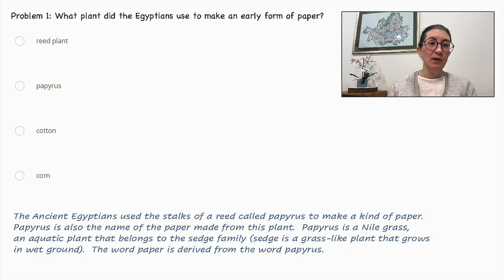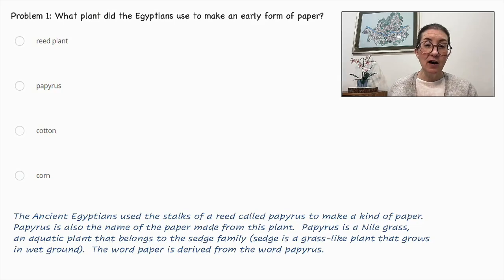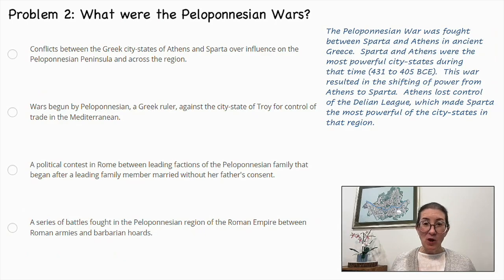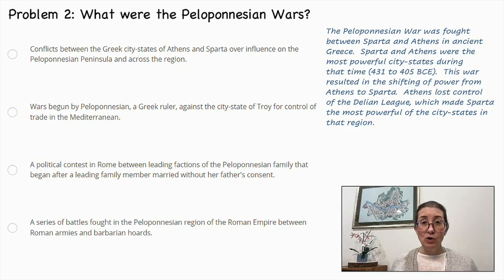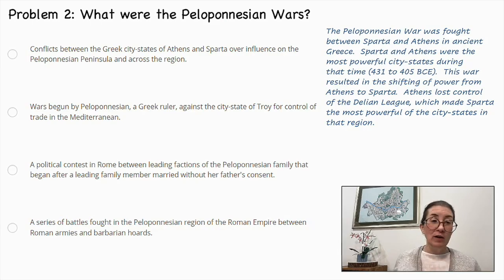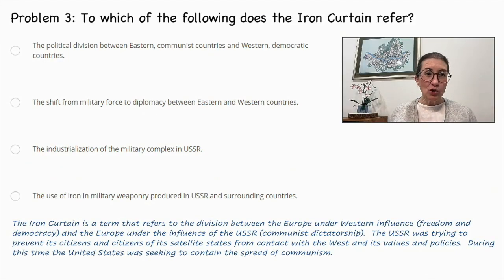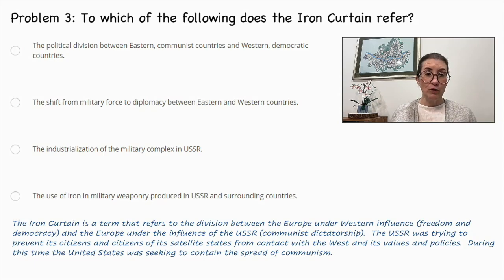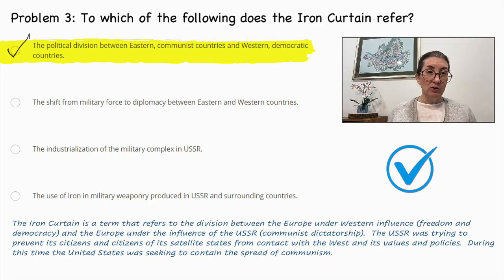Practice Questions for World History | Praxis Elementary Education (5018)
📣Looking for authentic World History practice questions for the Praxis Elementary Education exam (5018)?

Join certified teacher and Praxis coach - Fiona - as we walk you through the types of World History questions that you are likely to face. This video will provide step-by-step solutions for each question as well as strategy tips to help you save time & tackle any World History question that comes your way.

🔗 LINKS 🔗

🔎 CHAPTERS 🔎

00:00 - Intro
00:31 - Question #1
01:32 - Question #2
03:20 - Question #3
04:44 - Outro